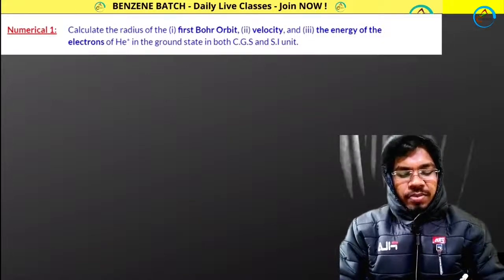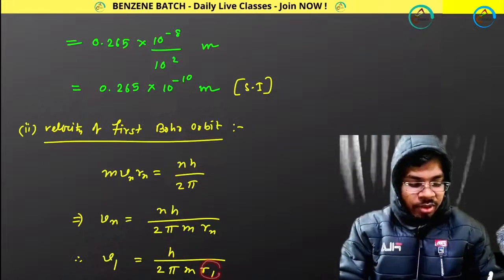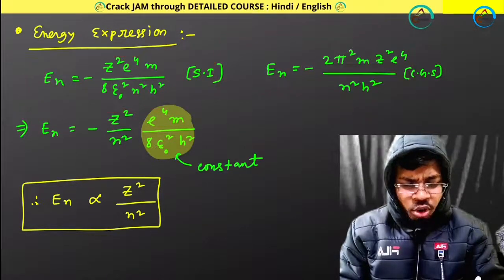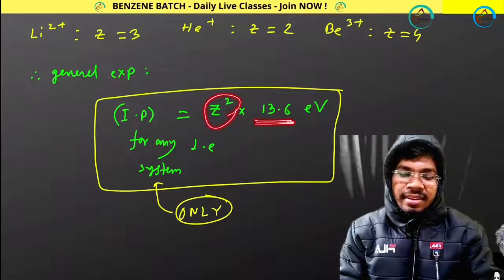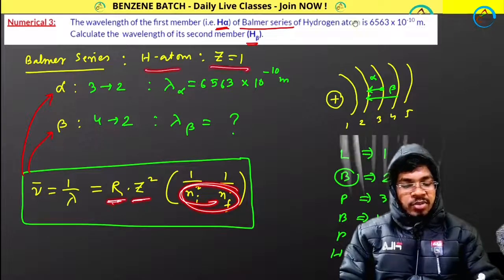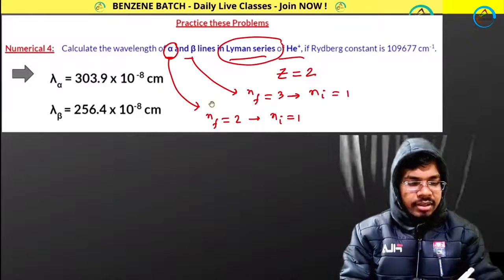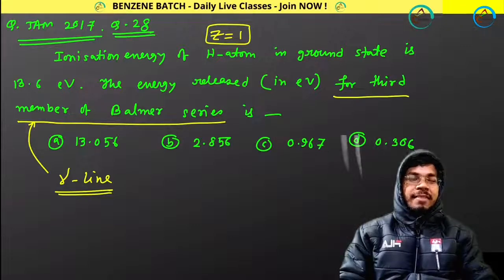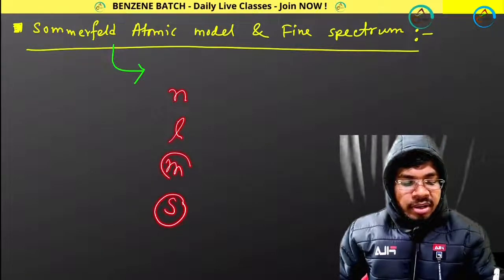#5 MOST Important Numerical on Bohr theory - Live Classes - Atomic and Molecular Structure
Video Lectures - Mock Test - Study Materials - Prepare with IITian

MOST Important Numerical on Bohr theory - Live Classes - Atomic and Molecular Structure

Dear Students, Are you preparing for IIT JAM CHEMISTRY exam?
Download Easy Chemics App and Start your Preparation more effectively.

IIT jam chemistry book pdf
IIT jam chemistry question papers with solutions pdf
IIT jam 2020 question paper pdf
IIT jam chemistry question paper 2020 pdf
IIT jam chemistry question
how to prepare for IIT jam chemistry without coaching
IIT JAM Chemistry Video Lectures

PHYSICAL CHEMISTRY
Basic Mathematical Concepts
Atomic and Molecular Structure
Theory of Gases
Solid State
Chemical Thermodynamics
Chemical and Phase Equilibria
Electrochemistry
Chemical Kinetics
Adsorption
Spectroscopy
ORGANIC CHEMISTRY
Basic Concepts in Organic Chemistry and Stereochemistry
Organic Reaction Mechanism and Synthetic Applications
Qualitative Organic Analysis
Natural Products Chemistry
Aromatic and Heterocyclic Chemistry
INORGANIC CHEMISTRY
Periodic Table
Chemical Bonding and Shapes of Compounds
Main Group Elements (s and p blocks)
Transition Metals (d block)
Bioinorganic Chemistry
Instrumental Methods of Analysis
Analytical Chemistry